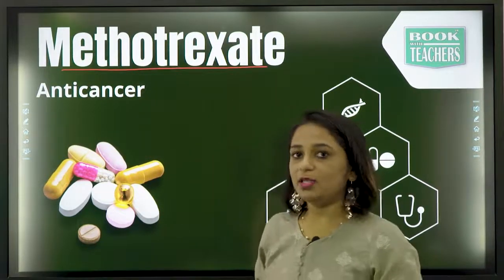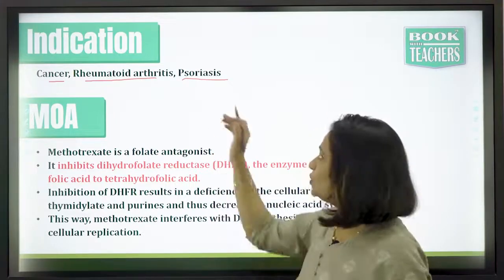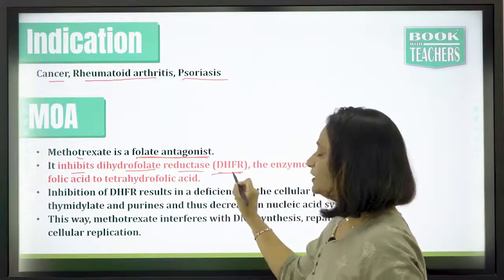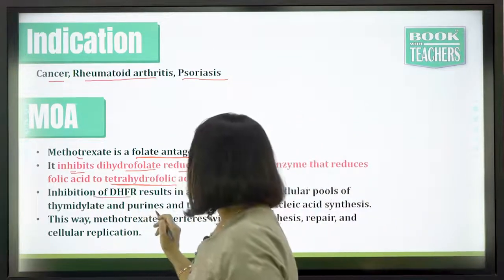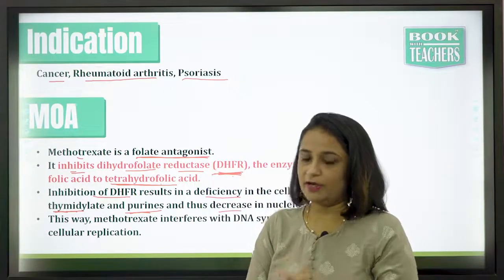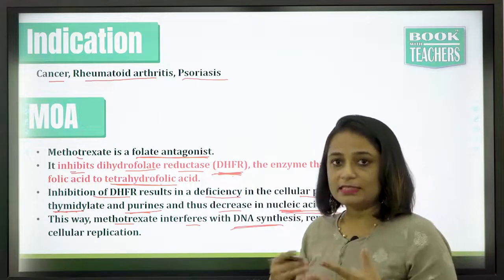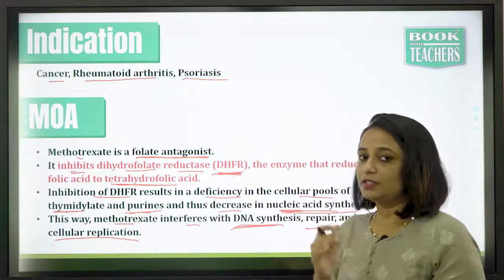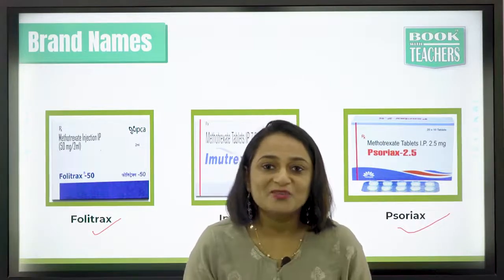What Is Methotrexate? Indication, Mode Of Action, Brand name, | Folitrex | Imutrex | Psoriax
Methotrexate (MTX), formerly known as amethopterin, is a chemotherapy agent and immune-system suppressant. It is used to treat cancer, autoimmune diseases, and ectopic pregnancies. Types of cancers it is used for include breast cancer, leukemia, lung cancer, lymphoma, gestational trophoblastic disease, and osteosarcoma. Types of autoimmune diseases it is used for include psoriasis, rheumatoid arthritis, and Crohn's disease. It can be given by mouth or by injection.

include nausea, feeling tired, fever, increased risk of infection, low white blood cell counts, and breakdown of the skin inside the mouth. Other side effects may include liver disease, lung disease, lymphoma, and severe skin rashes. People on long-term treatment should be regularly checked for side effects. It is not safe during breastfeeding. In those with kidney problems, lower doses may be needed. It acts by blocking the body's use of folic acid.

Methotrexate was first made in 1947 and initially was used to treat cancer, as it was less toxic than the then current treatments. In 1956 it provided the first cures of a metastatic cancer. It is on the World Health Organization's List of Essential Medicines. Methotrexate is available as a generic medication. In 2019, it was the 111th most commonly prescribed medication in the United States, with more than 5 million prescriptions.

Crohn's disease
breastcancerawareness cancer